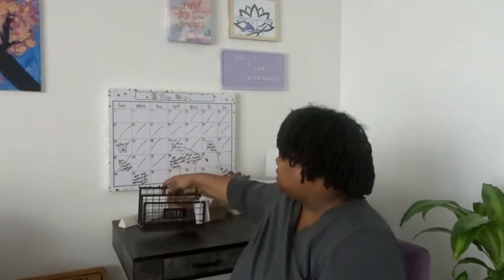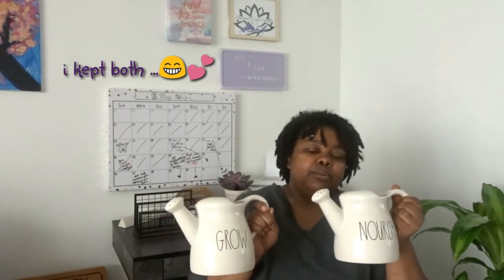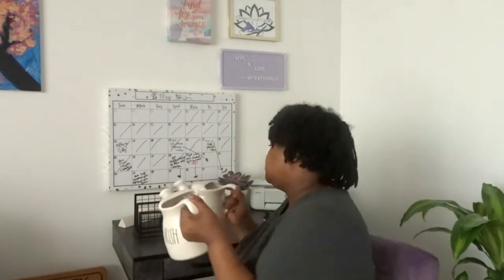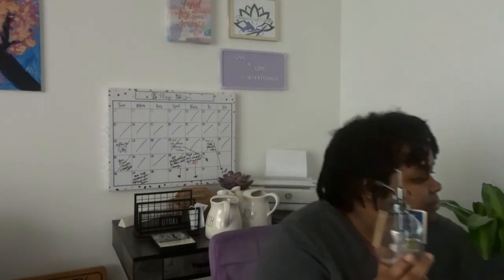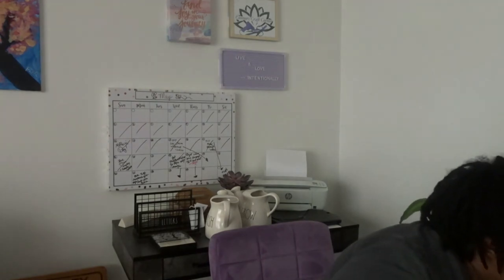Rae Dunn Hunting + Haul || Rae Dunn Drama Story Time☕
Hello All!
Welcome to my Corner...
Today's video is going to be a Rae Dunn hunt with me, Rae Dunn haul, AND, a Drama Story Time...